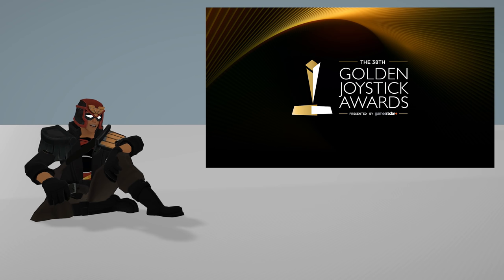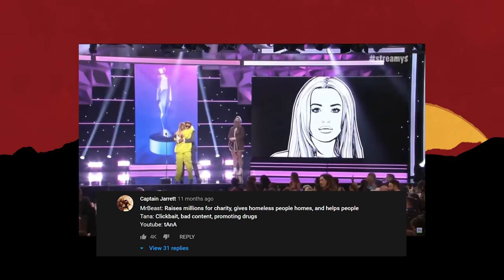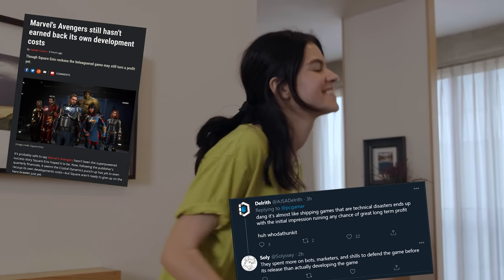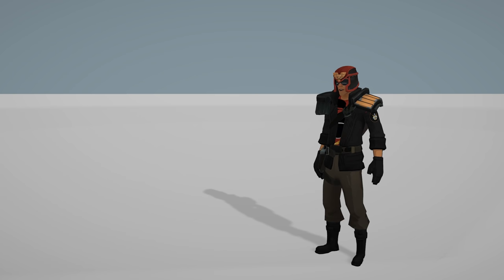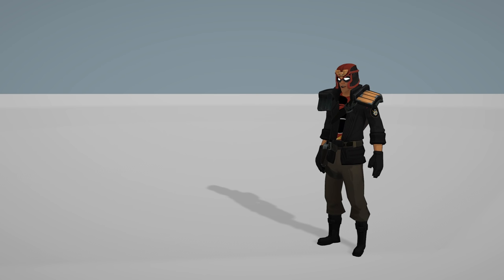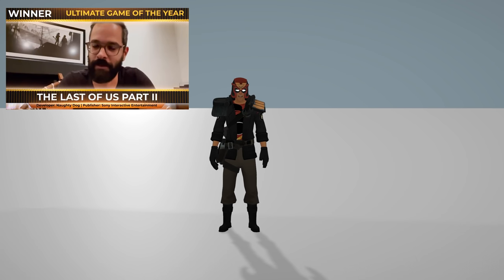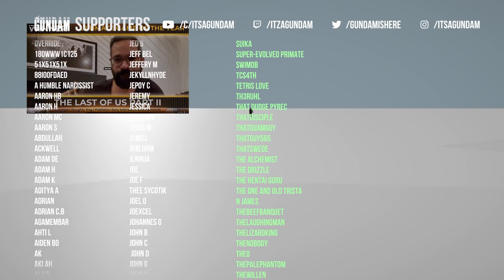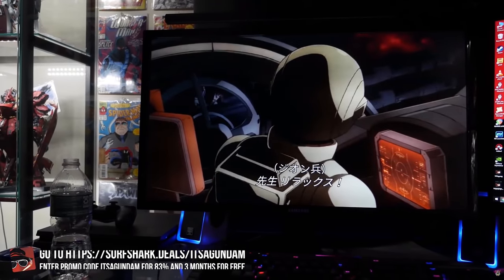Game awards have lost all credibility │The Golden Joysticks Awards